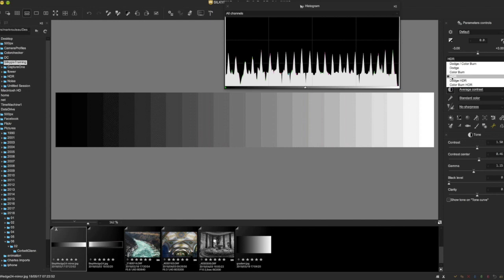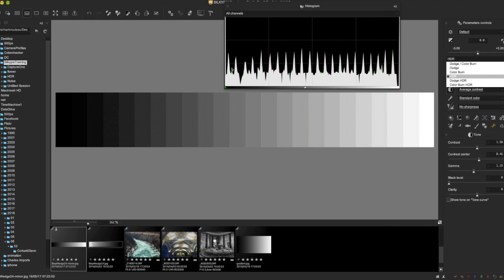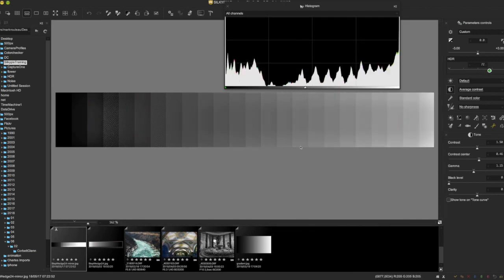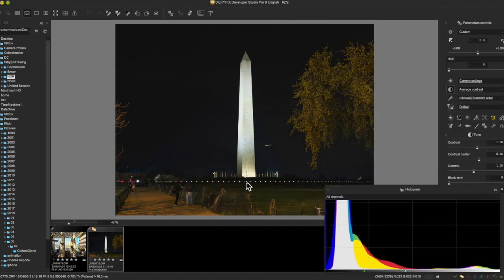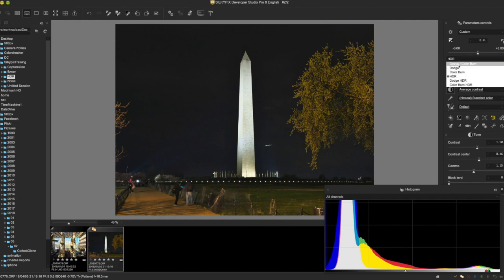Silkypix HDR tone adjustments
Another way to adjust tones in Silkypix